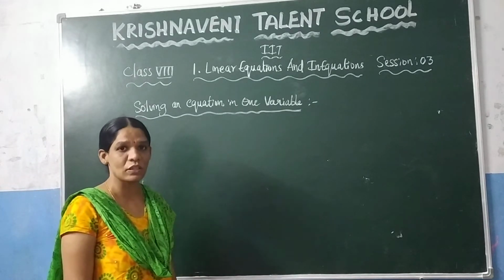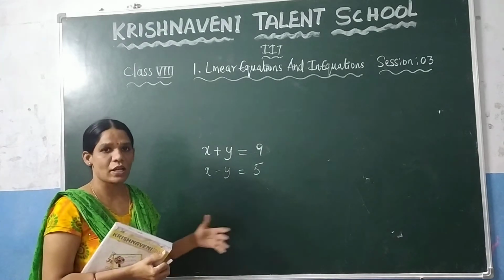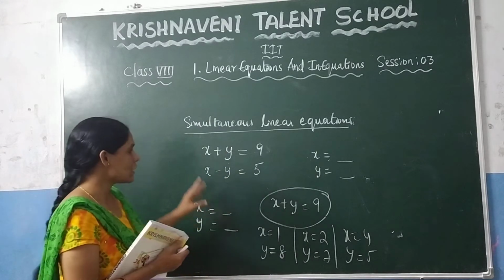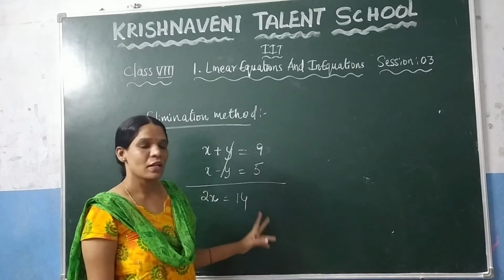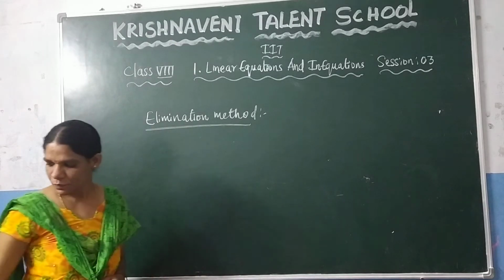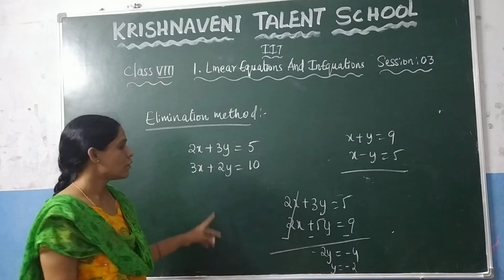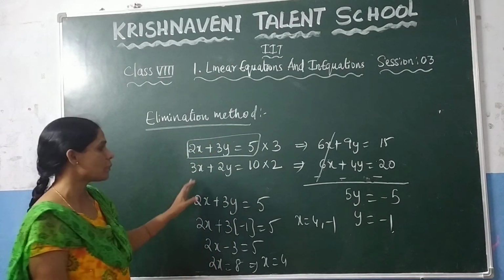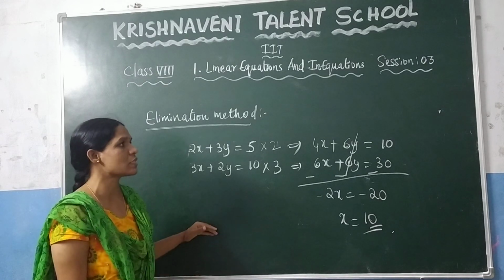8th class IIT session 03